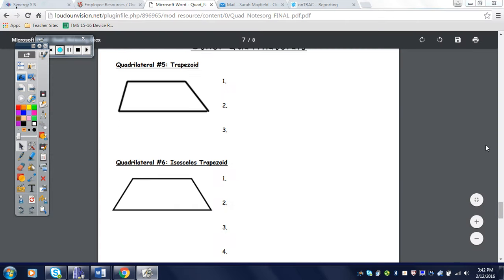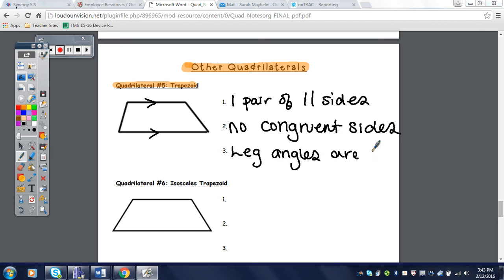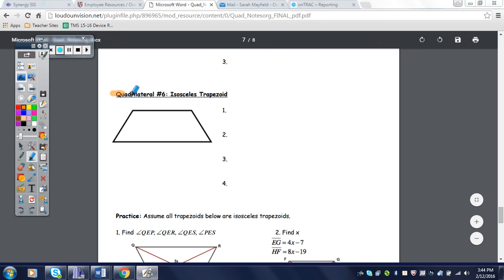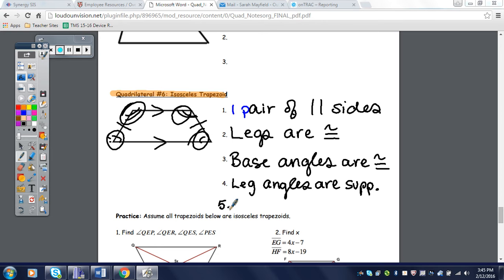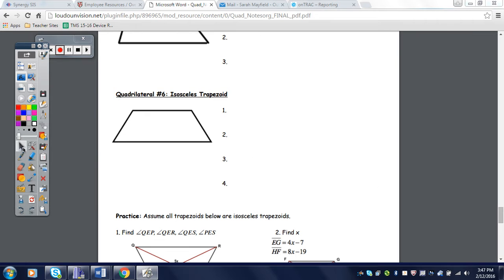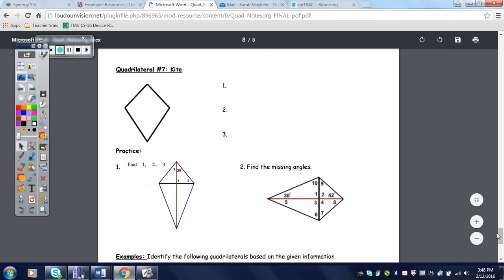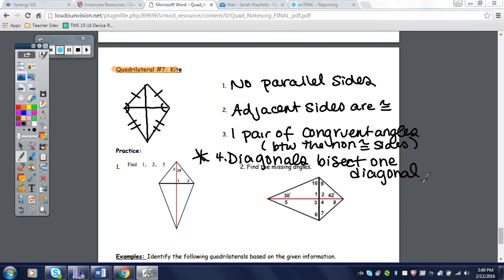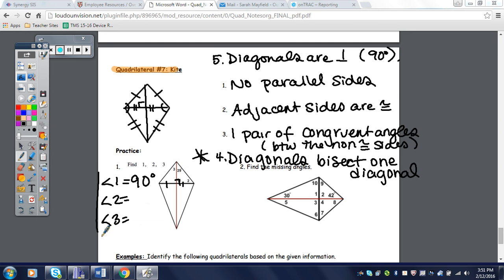Quadrilaterals - Part 3